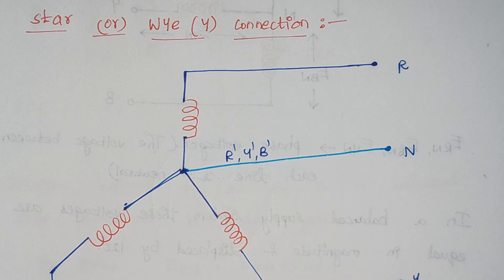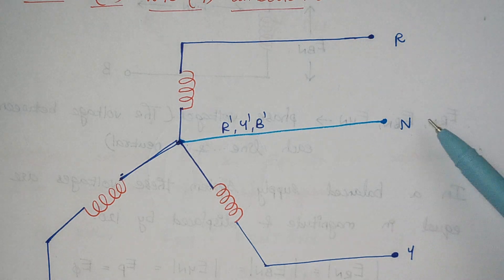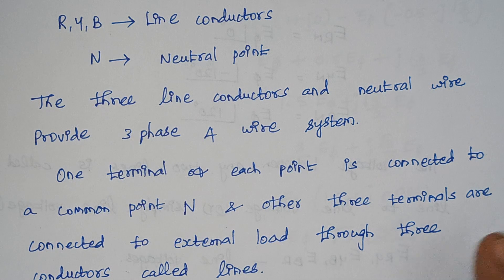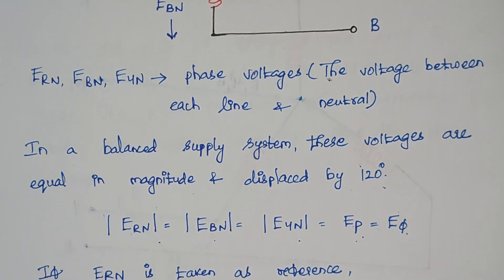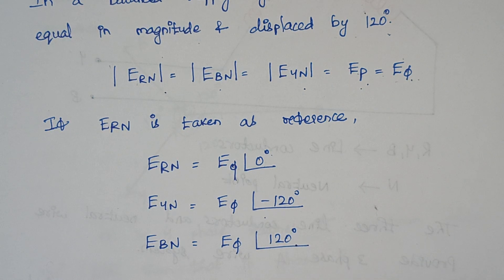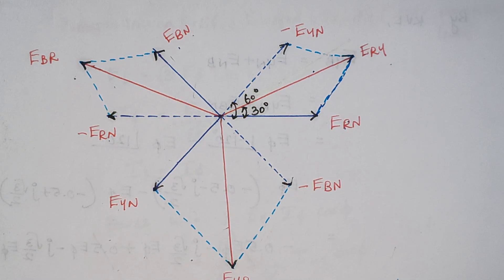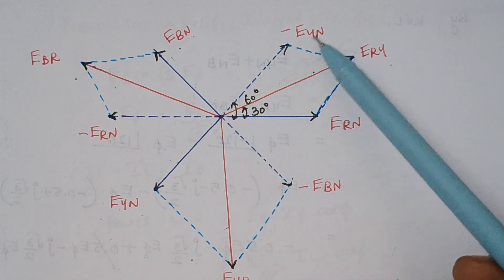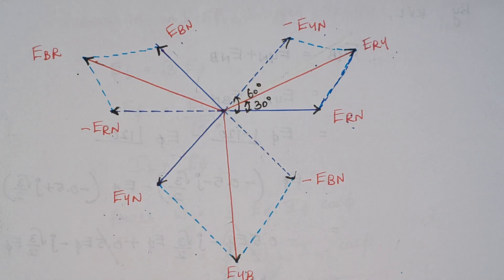Star connection in detail